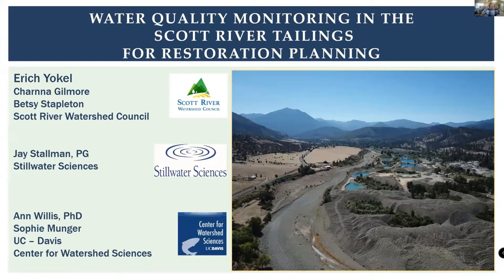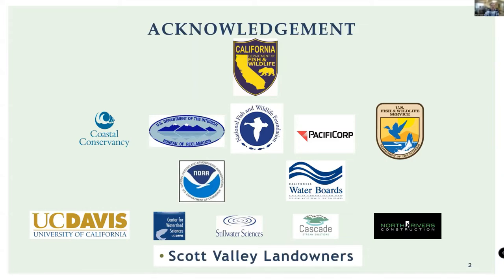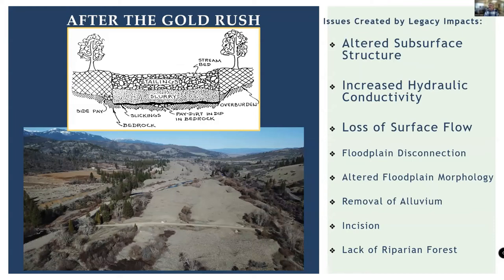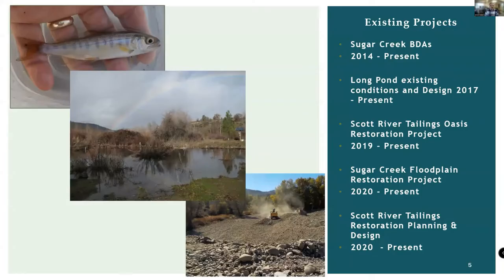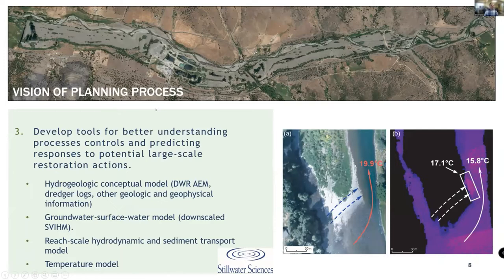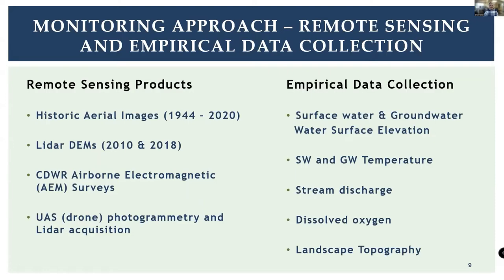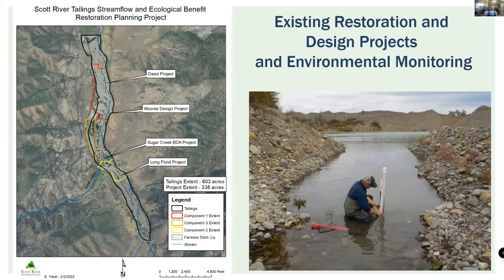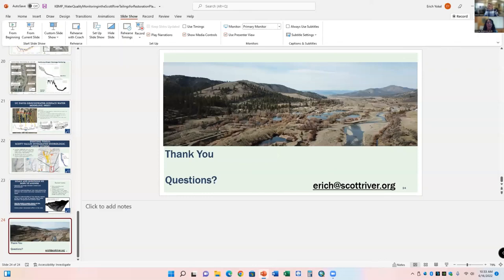Water Quality Monitoring in the Scott River Tailings for Restoration Planning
Presenter- Erich Yokel (Scott River Watershed Council)

Title- Water Quality Monitoring in the Scott River Tailings for Restoration Planning

Summary- The Scott River Watershed Council (SRWC) embarked on water quality monitoring in the Tailings Reach of the Scott River in 2014 to monitor the effectiveness of the BDAs installed in Lower Sugar Creek. Since 2014, the SRWC has expanded the extent of the monitoring networks to approximately half of the area impacted by the Yuba Dredge Tailings in the Scott. Utilizing continuous Water Surface Elevation (WSE) and temperature monitoring in conjunction with discharge monitoring, SRWC and partners are working towards understanding the complex hydrodynamic interactions of surface water and groundwater in this altered landscape. The UC Davis Center for Watershed Sciences will downscale the existing Scott Valley Integrated Hydrologic Model (SVIHM) to the Tailings Reach using empirical data to develop a tool for predictive modeling of proposed actions. Monitoring of existing restoration projects in the Tailings Reach and analysis of empirical and modeled environmental conditions will be utilized to guide planning for site and reach scale restoration actions in this complex reach.